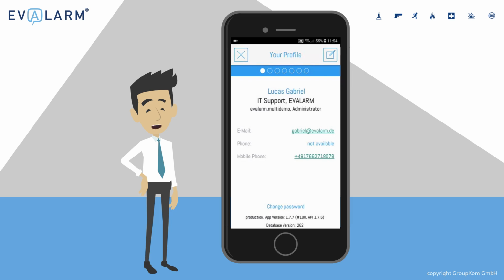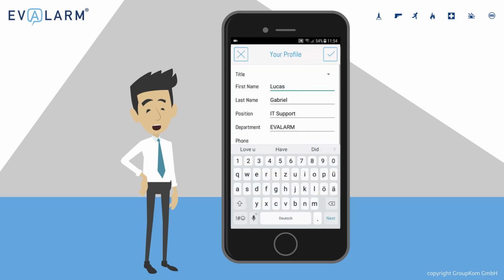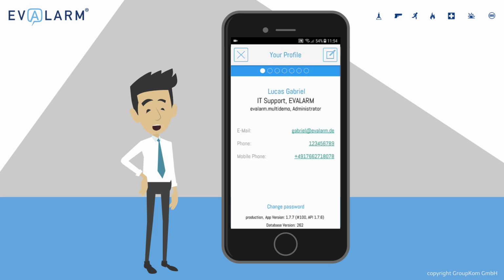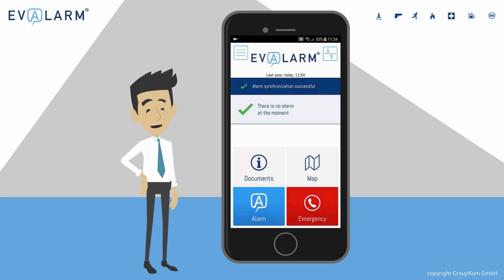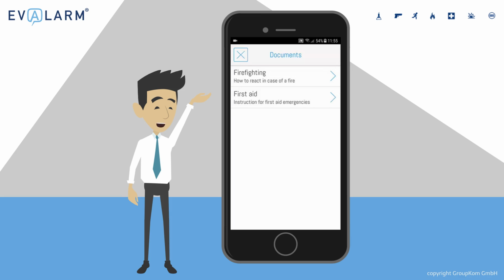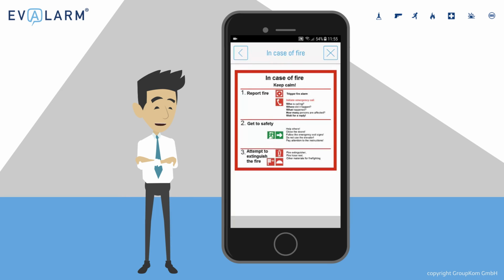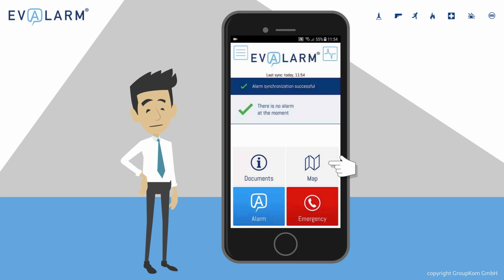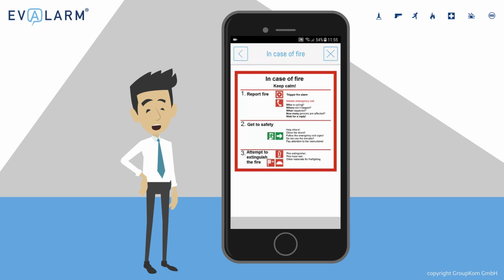EVALARM | User instructions